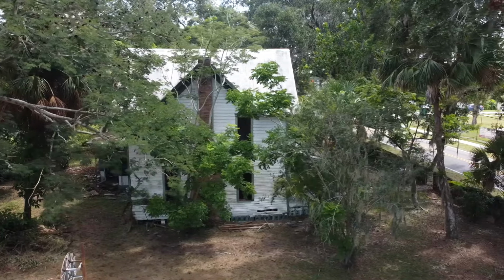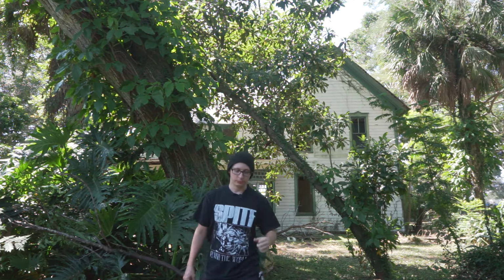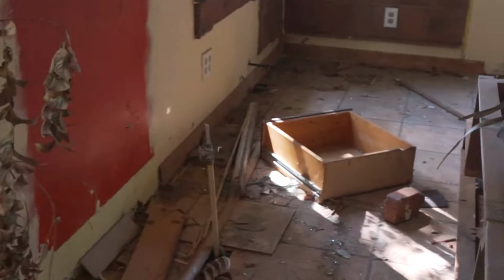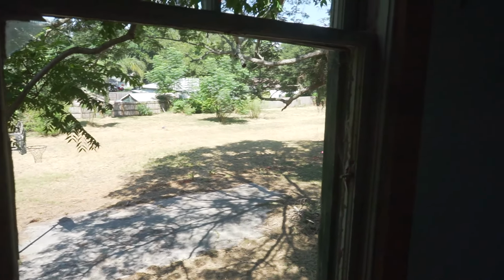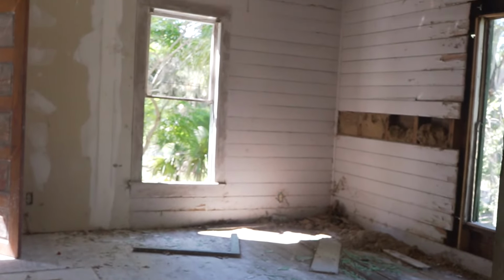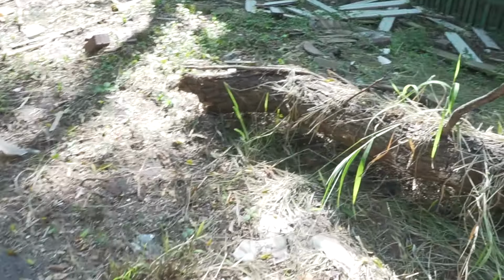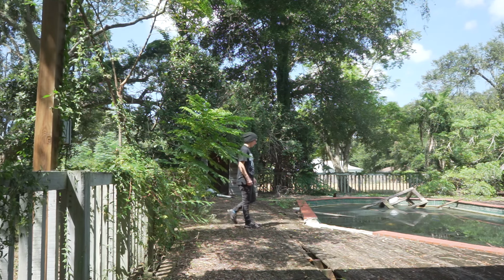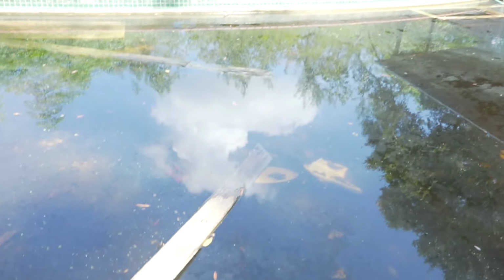Inside A Pioneer Merchant's Beautiful Abandoned 1890 Home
Hello and welcome back to another abandoned exploration.
In this episode we look at the beautiful, decaying home of a pioneer merchant that was built in 1890. We almost time travel back in time as I match up urbex photography shots with old real estate listings

The vintage architecture paired with the hidden history behind this abandoned home makes this a interesting explore. As we explore more into the home we discover the forgotten place's condition is rapidly deteriorating. The historic homes of this area are mostly gone and few remain.

If you love rural history and got a lot of old house love in your heart this home is sure to win your affection. Exploring history is what we do here and chase the unknown, thank you guys so much for watching this urbex adventure and peering into my urbex life as always!

Instagram.com/exploring.with.abs

Team up with The Gaming Network (TGN) and start your righteous path as a partnered gamer